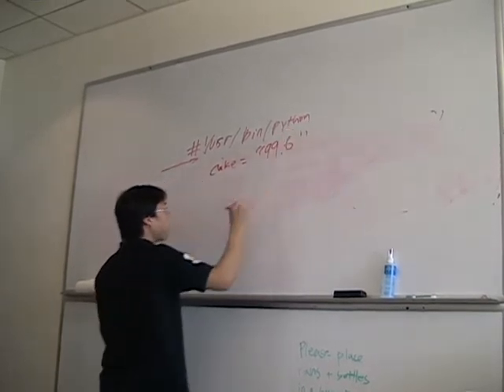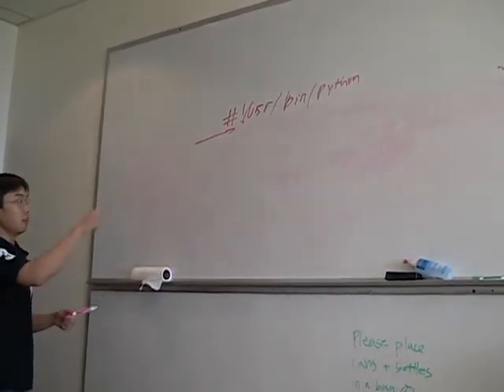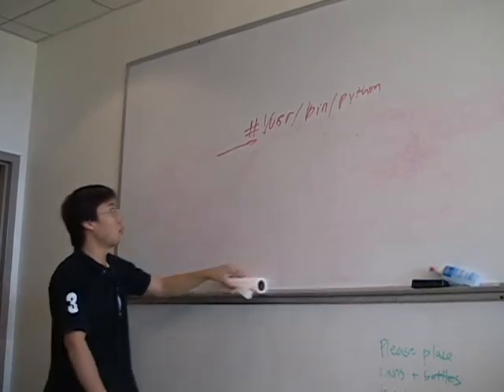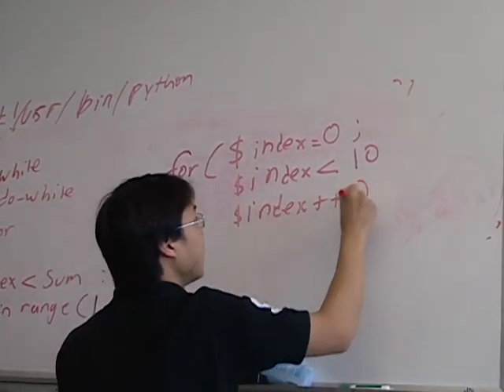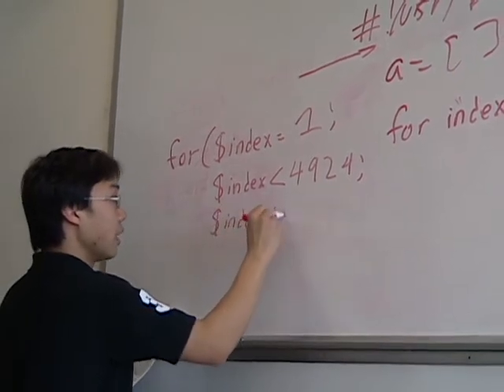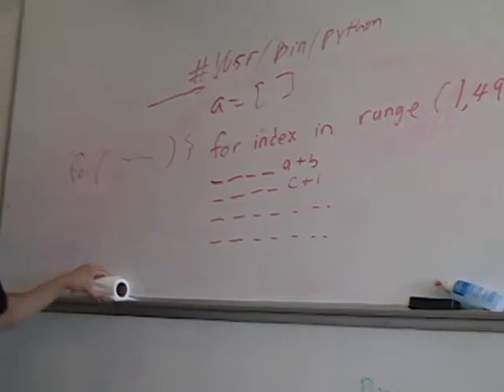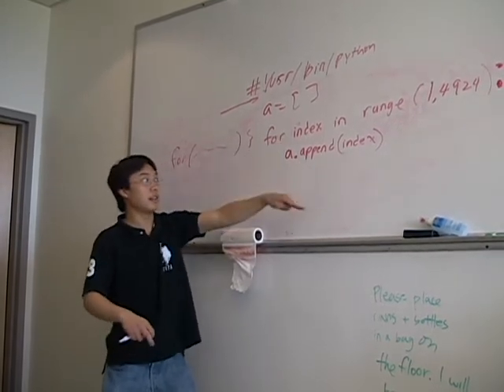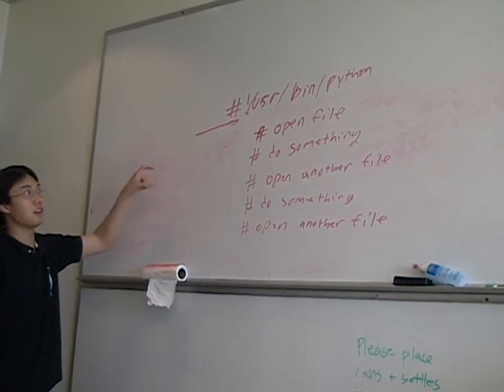Richard's Python Tutorial Part 2